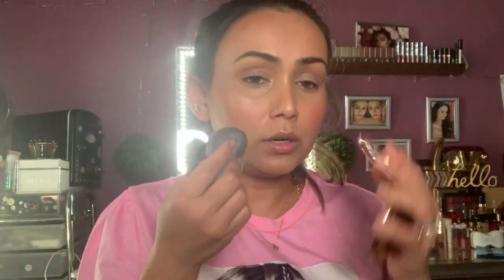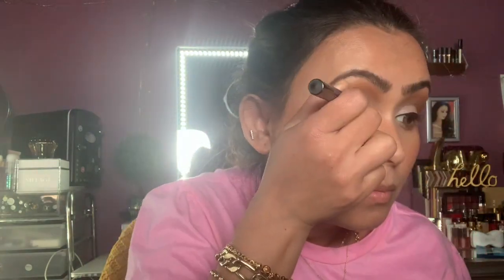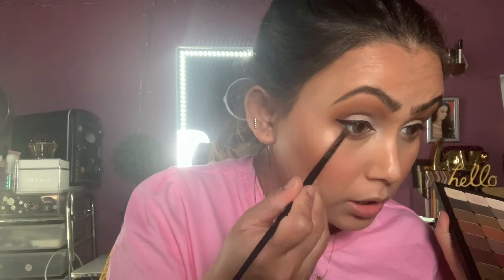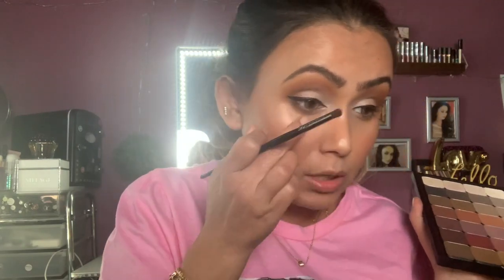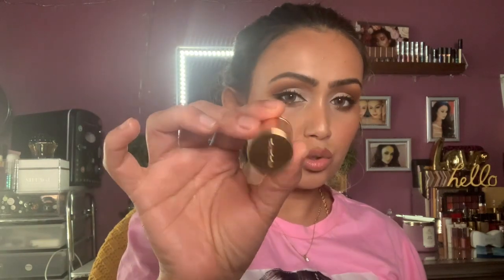Eid Makeup Look 2020 Part 2 | In BANGLA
If anyone one is looking for affordable Indian jewelry’s. Go check it out. It’s nice and good price.